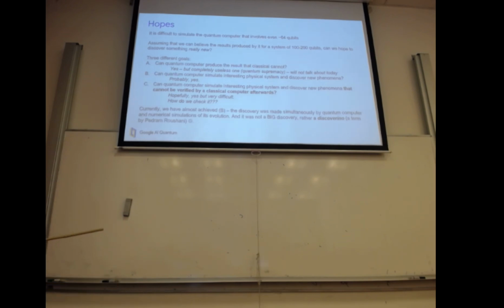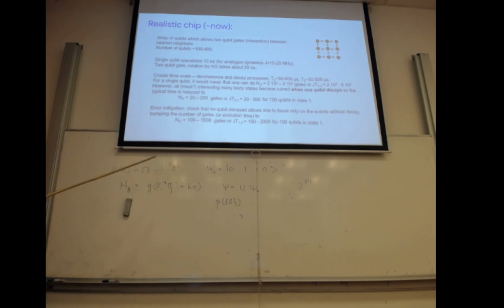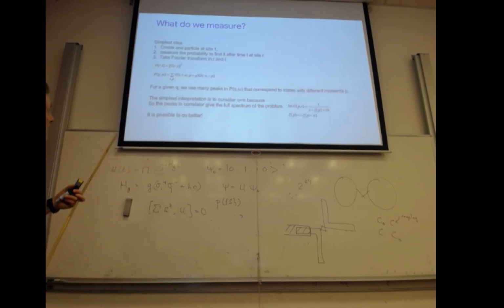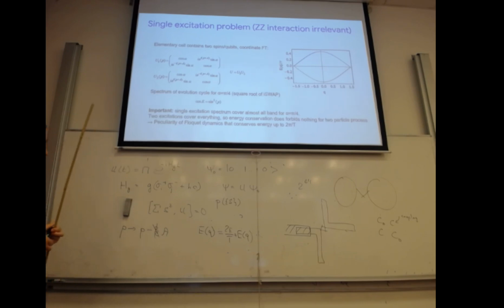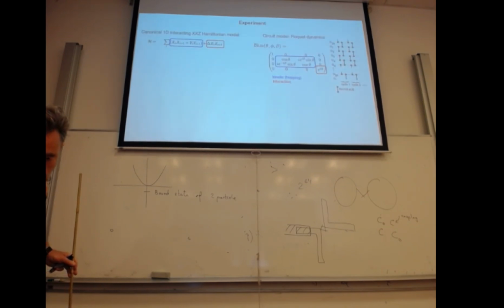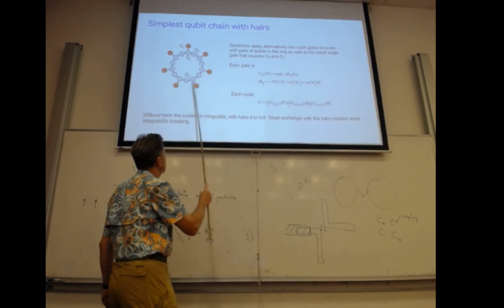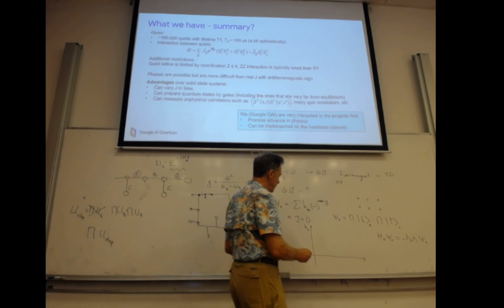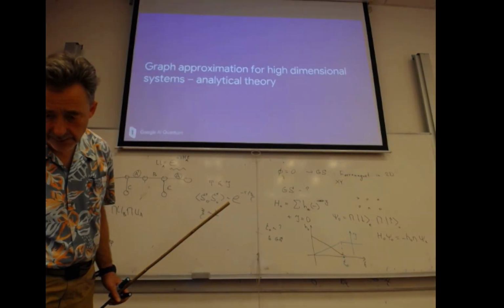Lev Ioffe. Simulations of physics problems by faulty quantum computers. Lecture 3.